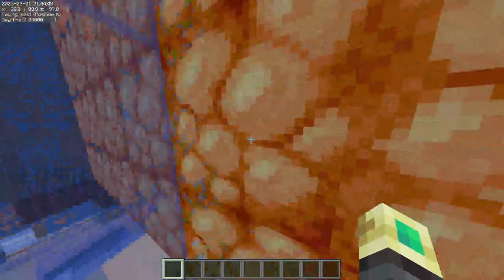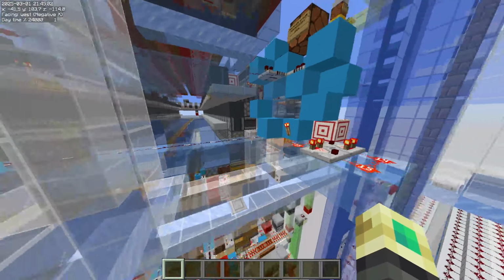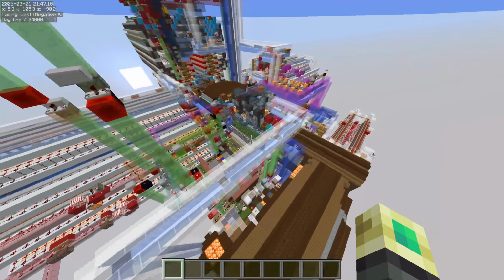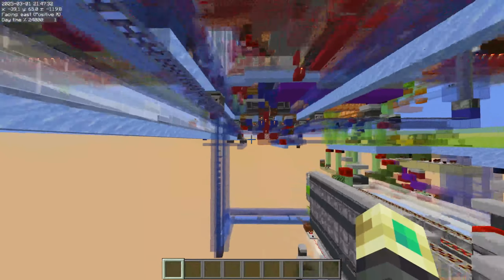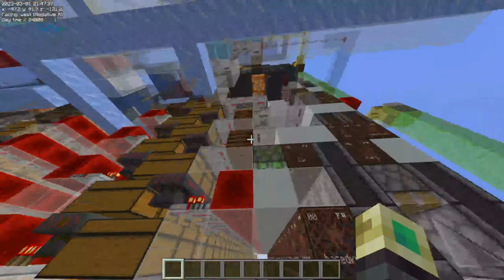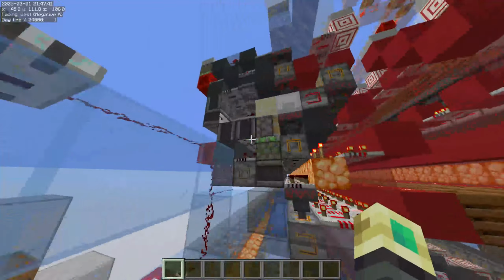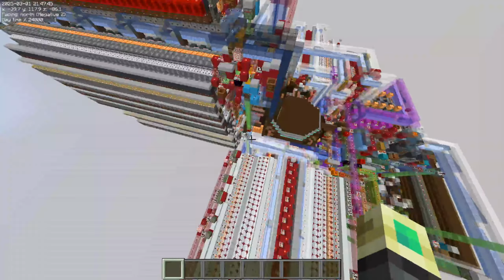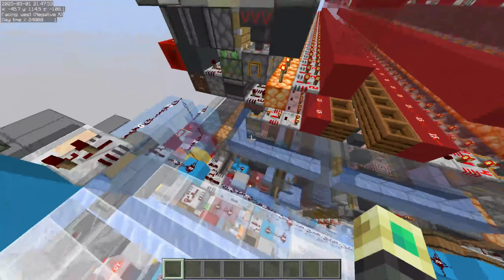A quick run through of an ikea storage's flowchart and some design approaches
Video features krebs ms. find it in storage tech discord